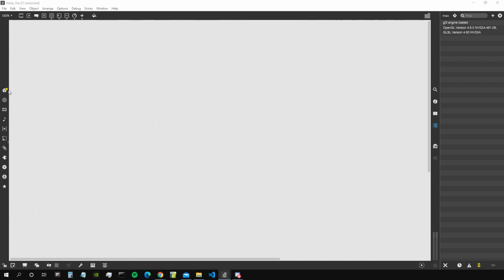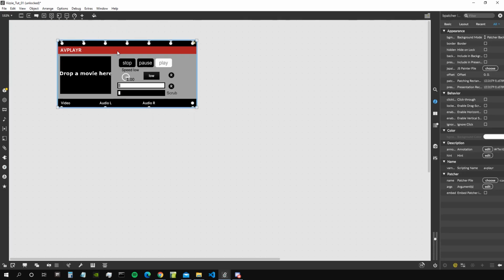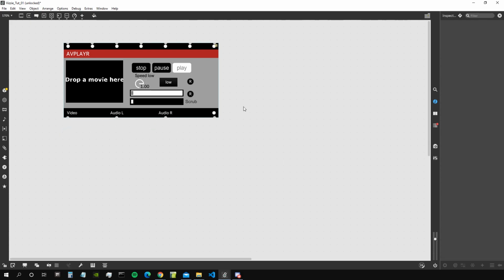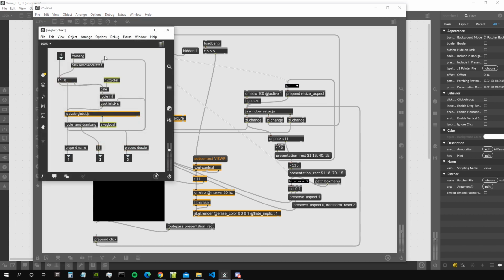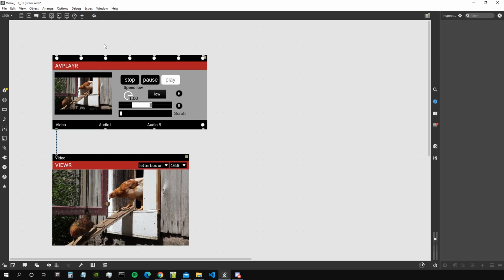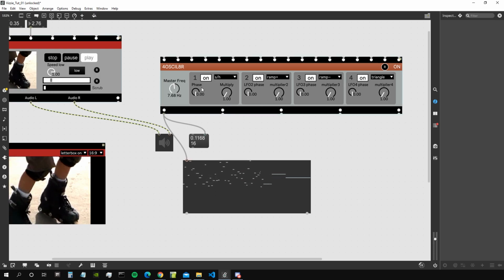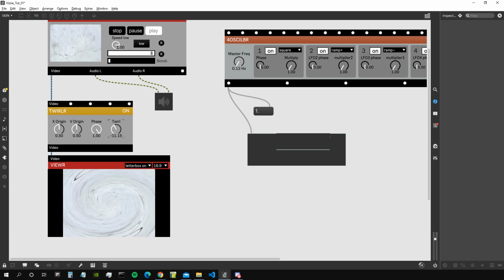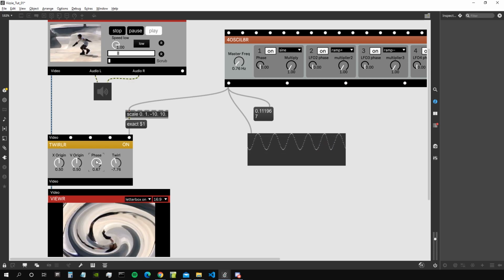Max/MSP | Exploring Vizzie 01